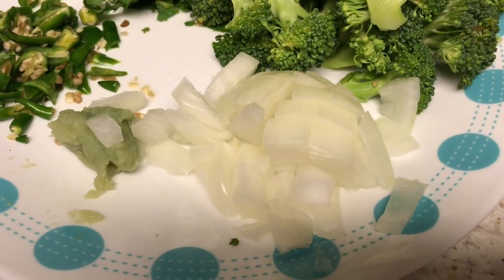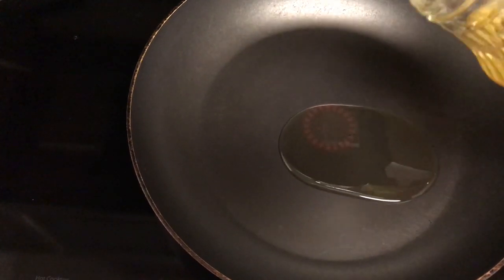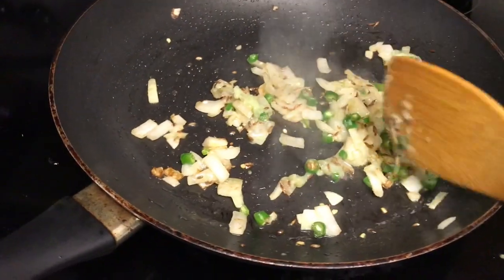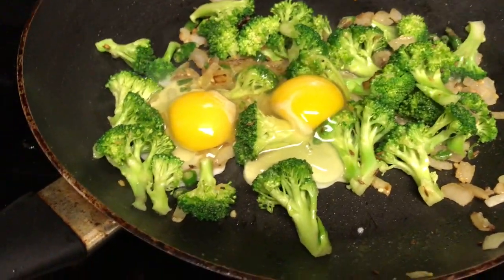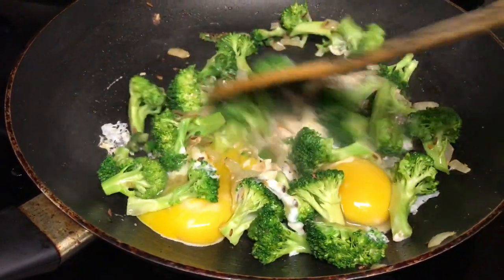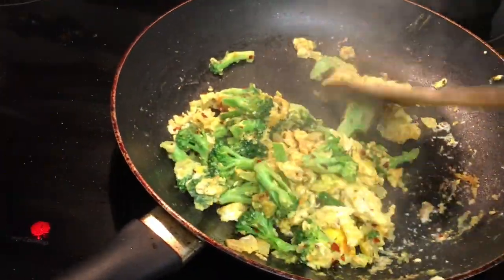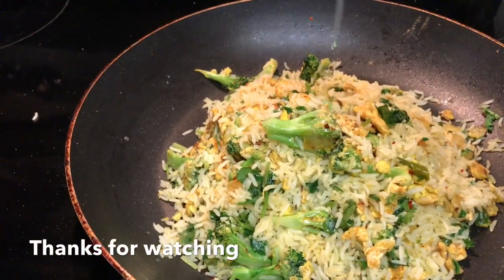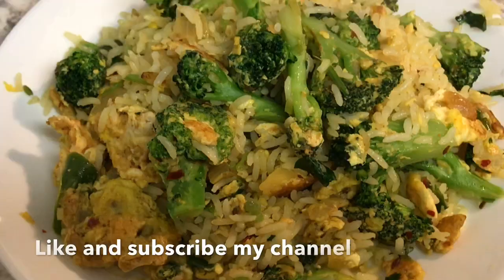Broccoli egg rice recipe Telugu by bhoolaxmi